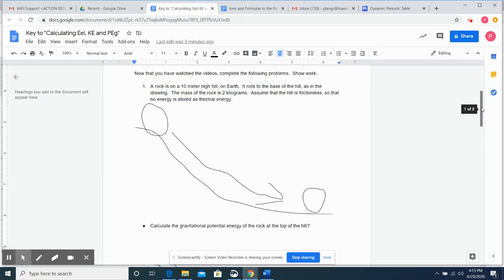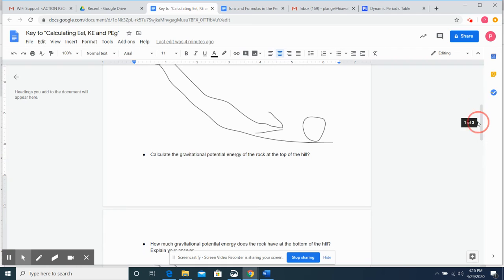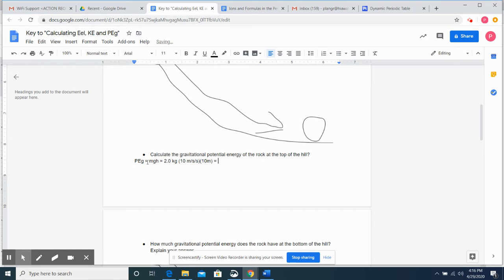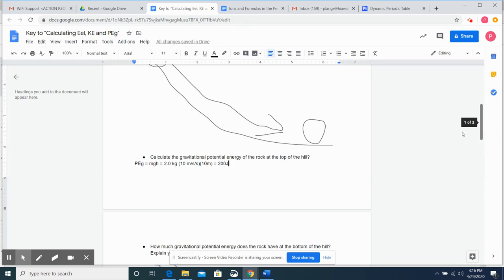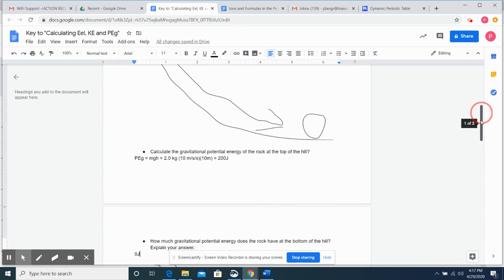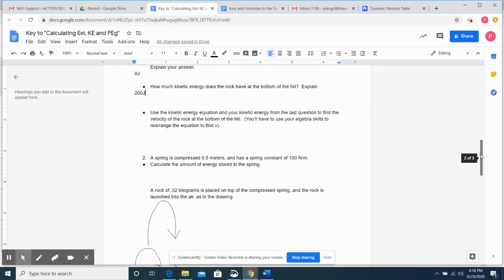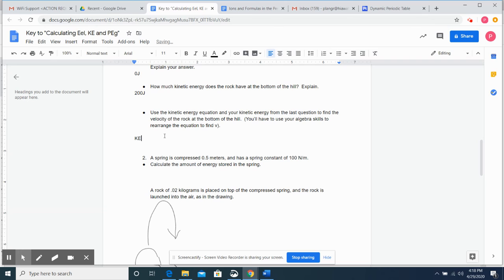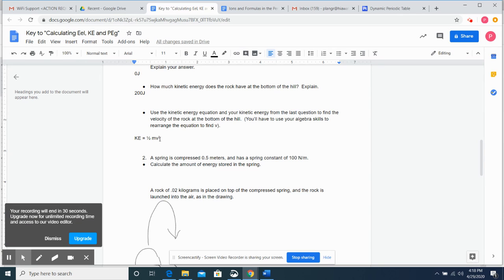Key, Eel, KE, and PEg, part 1